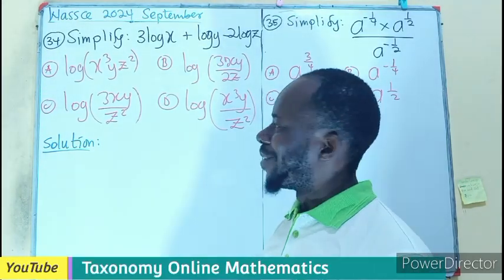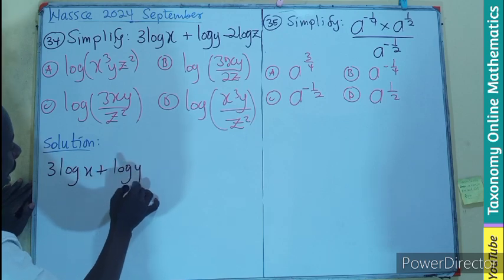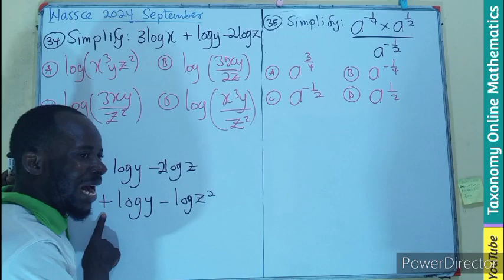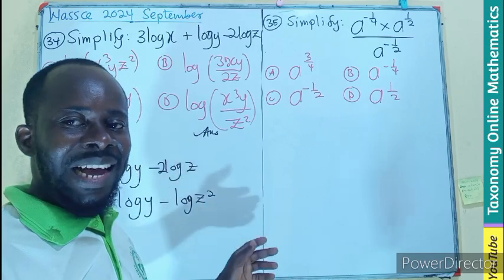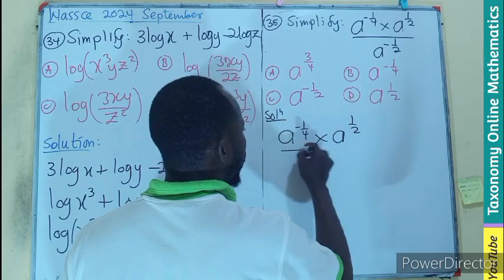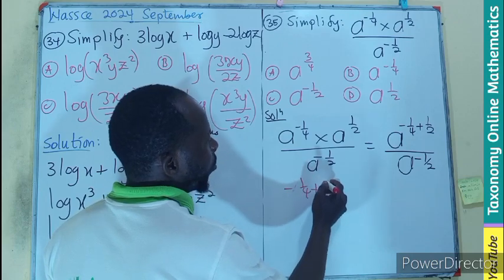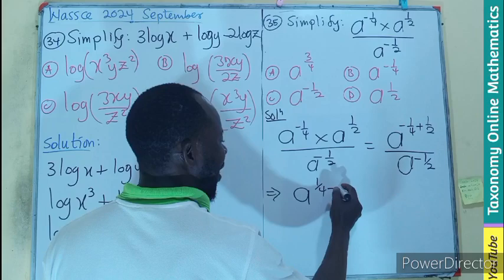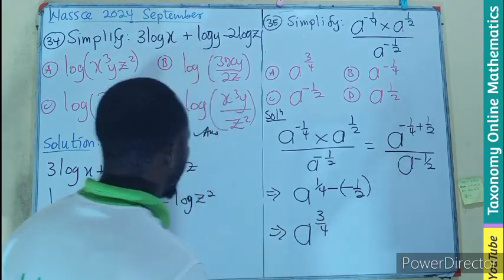September 2024 WASSCE Objective Test Question No. 34 & 35 on Indices and Logarithms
Welcome to our detailed tutorial on solving Questions No. 34 and 35 from the September 2024 WASSCE Objective Test! In this video, we explore the topics of indices and logarithms, breaking down complex concepts into easy-to-understand steps.

 We’ll guide you through each problem, ensuring you grasp the essential principles and techniques needed to solve similar questions with confidence.

This tutorial is perfect for students preparing for the WASSCE or anyone looking to enhance their understanding of indices and logarithms.